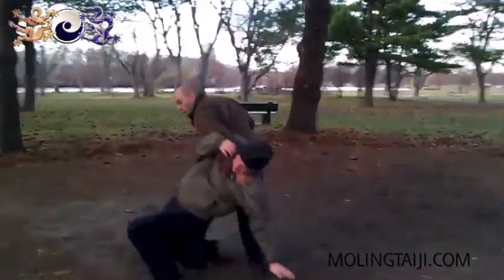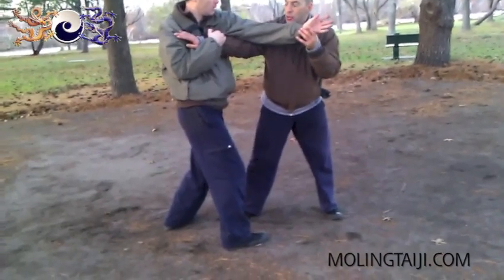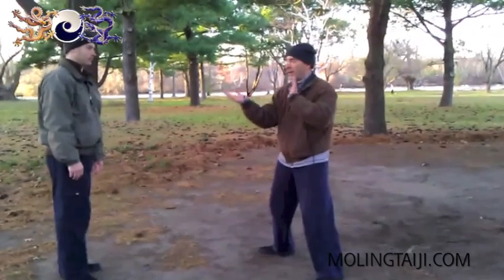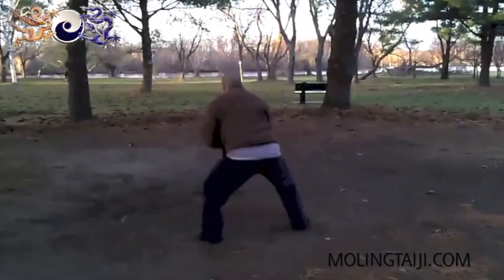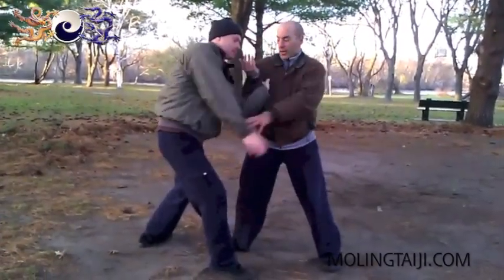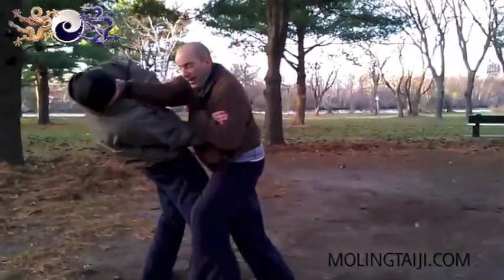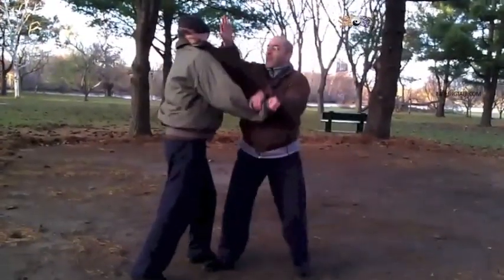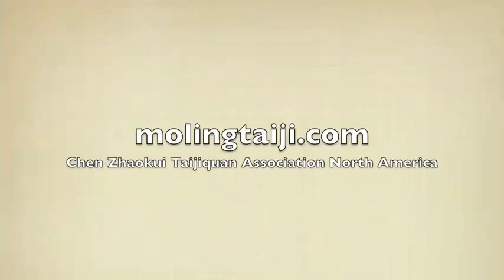Marin Spivack Chen Taijiquan Form/Method 2012 # 6 Sanshou Variations, Drills, & Creative Practice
Marin Spivack Chen Taijiquan excerpts from a long applications teaching session, covering Sanshou strike & change methods, relating to "jade lady works the shuttles", "press elbow", "three palm changes" and many more.

Specifically covered is the issue of practice flow between grappling, and sanshou and drill for one JIN from a small section of Press elbow.  These particular methods and JIN are particular to this lineage of Chen Taijigongfu (from Chen Zhaokui through his son, Chenyu) and specifically particular to the practice and teaching of Marin Spivack, having developed a broad and detailed curriculum of solo and partner drills, bringing out and illustrating practical usage for great number of primary and (sub)-jins from the original traditional form methods.  This curriculum builds both physical and mental bridges to practical martial function of many treasures buried in the details of form.  One of them is partially shown in this video.

The single example of a solo palm drill shown here is very brief, and gives way to multiple variations from patterns shown, but the curriculum itself is broad enough such that it could be a gongfu practice all its own. It covers a significant number of fist, palm, Ti (kicking) bufa, (footwork) and focused jin methods that were necessarily practiced individually at length in the past by martial artists of this line, before being compressed and encoded into the current forms.

This Chen palm & fist drill curriculum is not an invention of Jin or technique, but an unwrapping  of practical implementable Jins present in traditional form, tuishou, and sanshou methods, joined with traditional Chen Taijiquan strategy.  This focus is self-defense/practical martial arts, a very different track and mindset than that of contemporary form and 'tuishou' tournament training.

Marin Spivack is a Chen Taijiquan practitioner of many years and 20th generation disciple of Chenyu, son of Chen Zhaokui, of Beijing China.
Chen Zhaokui Taijiquan Association North America offers individualized, traditional & innovative gongfu instruction in the Boston Massachusetts area, USA.